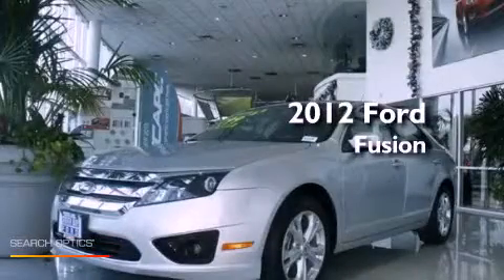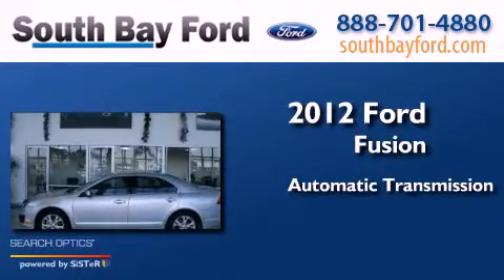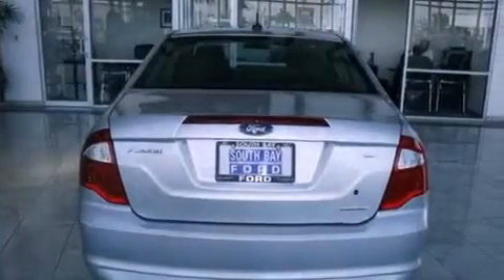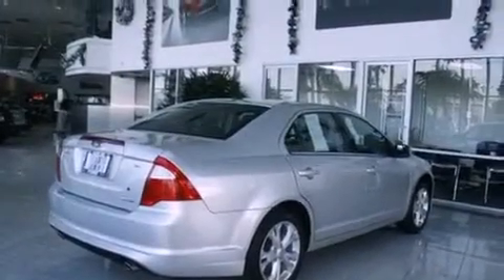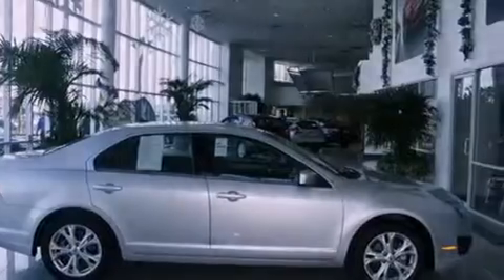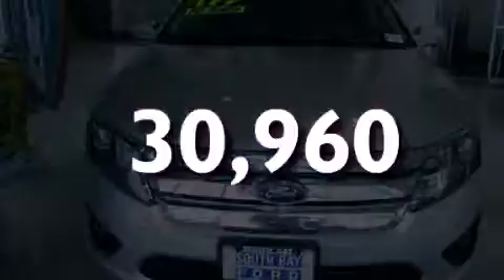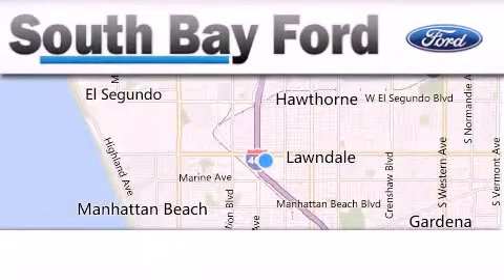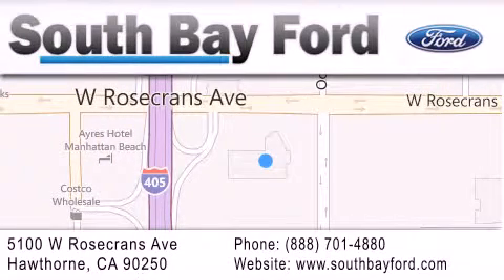2012 Ford Fusion Hawthorne CA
Year : 2012
 Make : Ford
 Model : Fusion
 Engine : 3.0L V6
 Trans . : Automatic
 Exterior : Ignot Silver***Great Condition***
 Miles : 30,960
 Interior : Camel w/Cloth Front Bucket Seats
 Stock : CP19139R